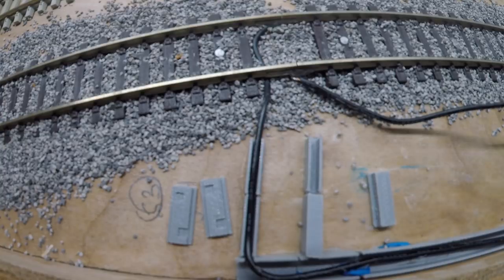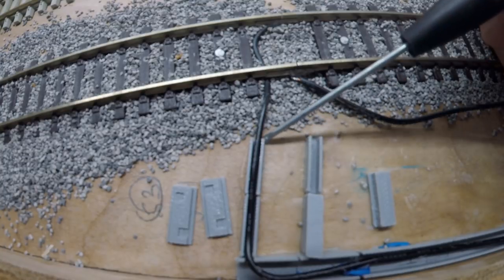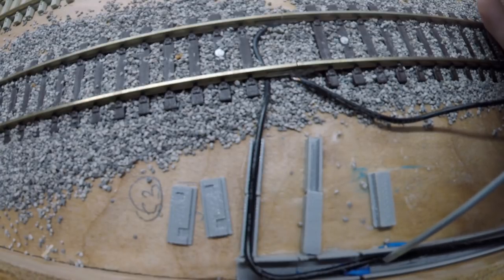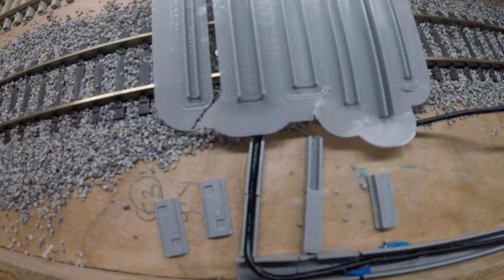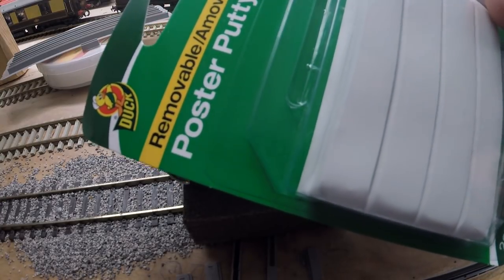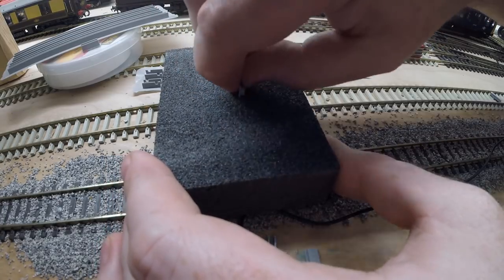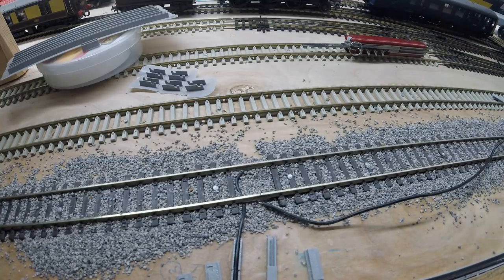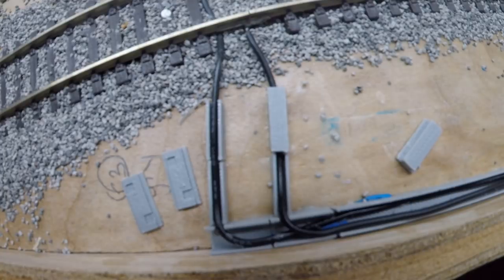oorail.com | Working Concrete Trunking for Model Railways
This video shows how to use 3D printed concrete cable trunking / troughs to run wiring for power to the track. This video shows how you can use realistic and accurate cable trunking from Trackside3D.co.uk to run wiring just like they do on the real full sized railways. The video also includes tools you'll need and tips for installing / finish the 3D printed products.

The concrete cable troughs can be used for scenery or to hide real wiring on your model railway layout.